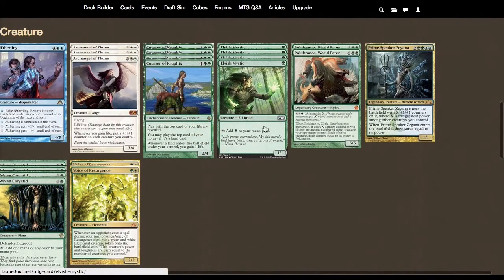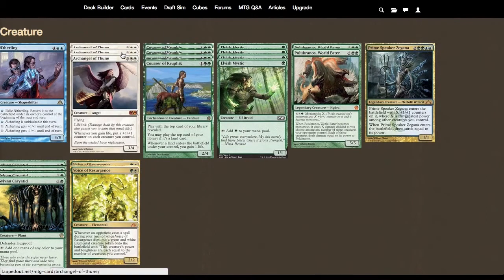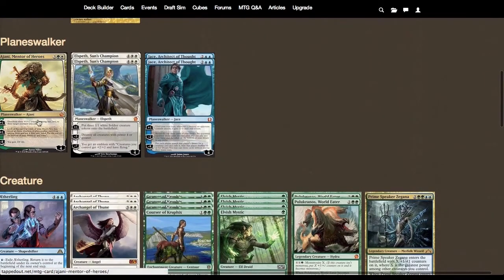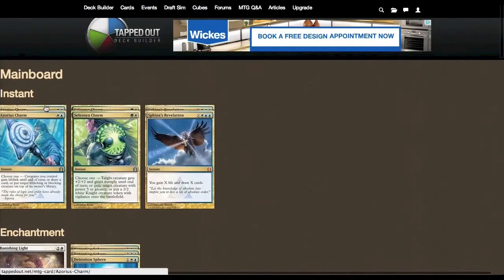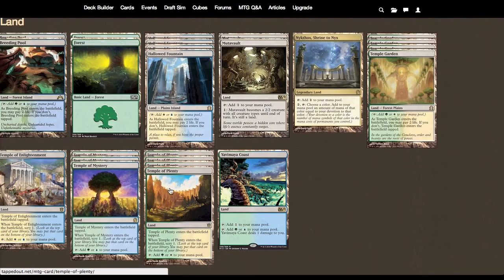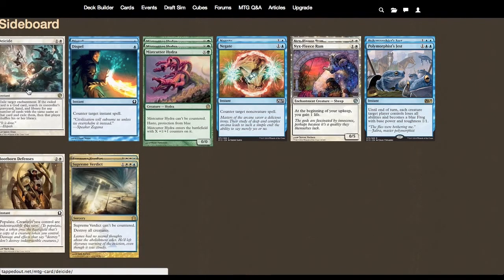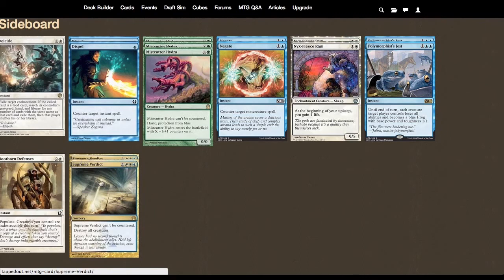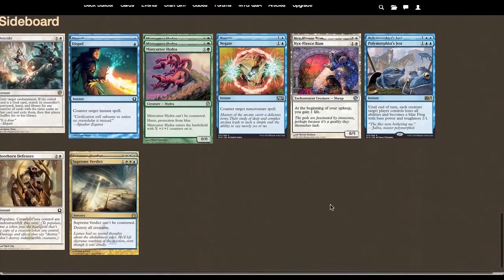Mtg: Standard Deck Tech (Bant Midrange)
Thanks a lot to the TCG Community for allowing me to upload this to the channel.

If you enjoyed this video and want to see more from me then also make sure you leave a like and feel free to come over to my channel and subscribe to me =

I'll be uploading 3-4 times a week now I've decided to get back into Youtubing :)